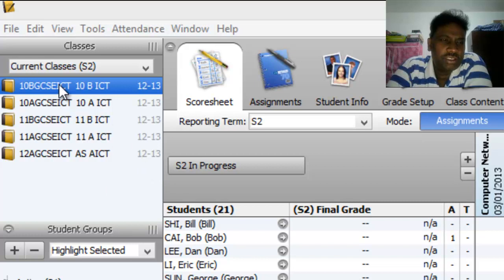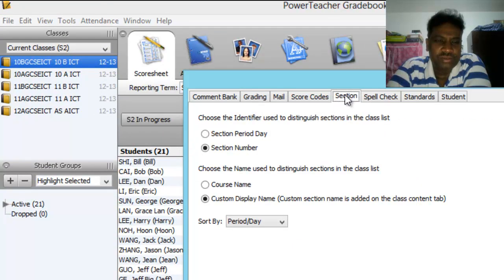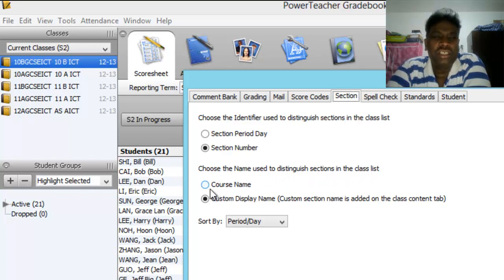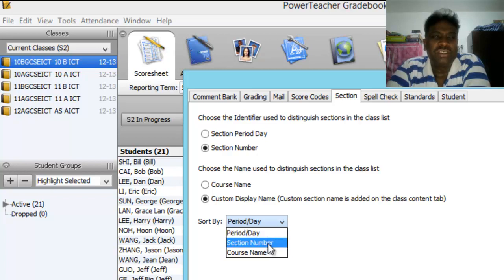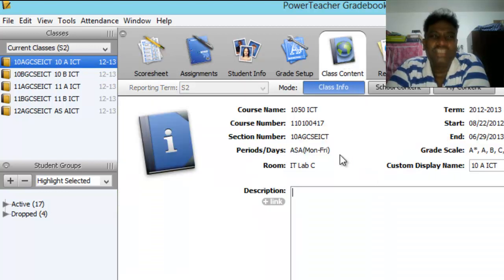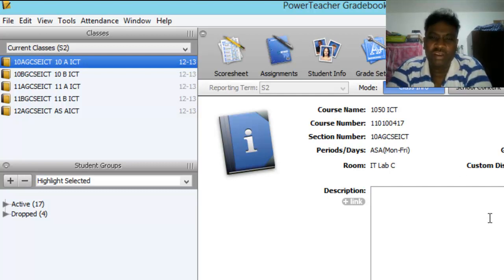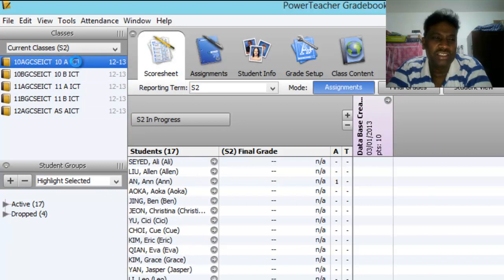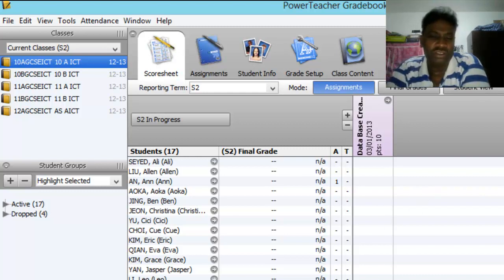Customising Section Name in Power School Grade Book